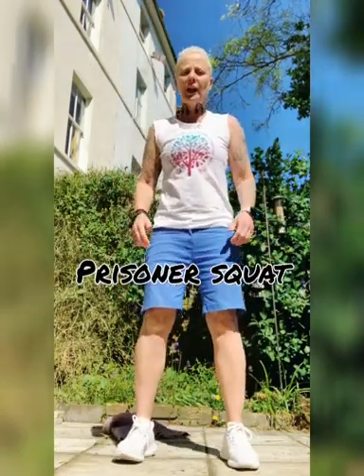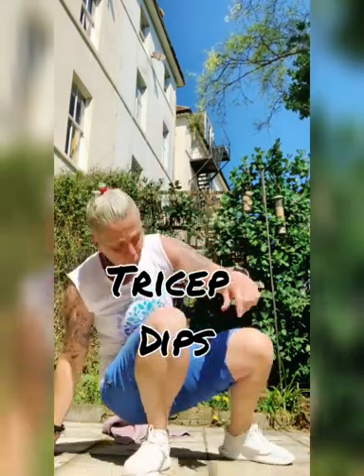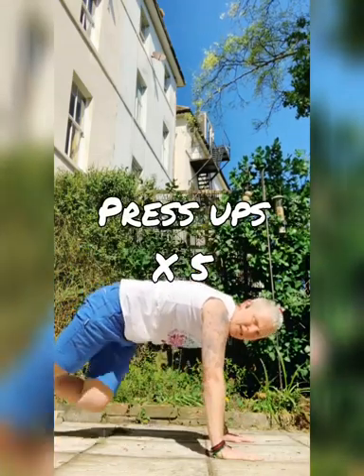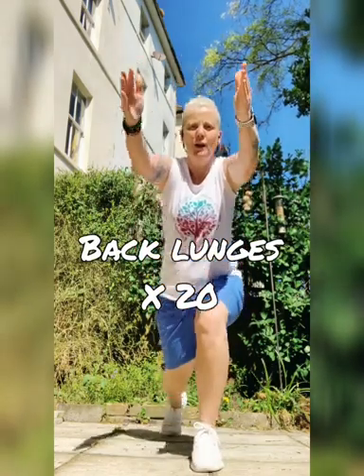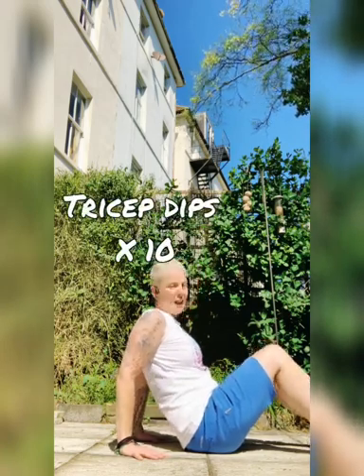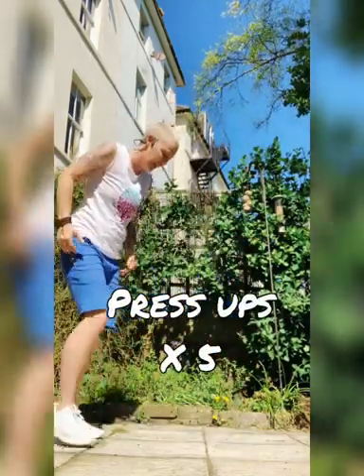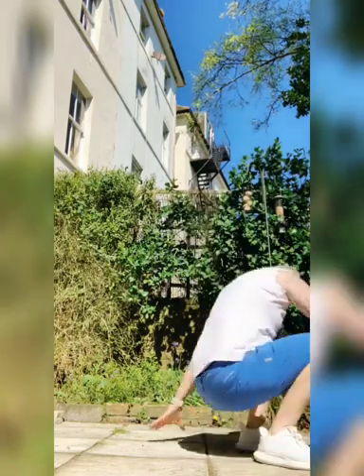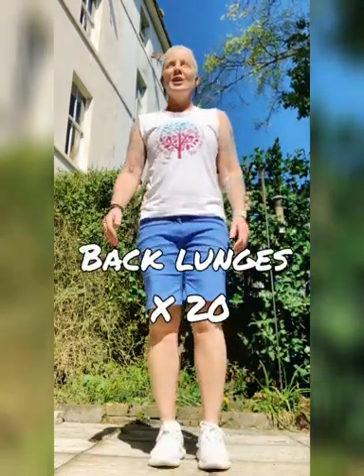AMRAP - 20 minutes, 5 exercises, bodyweight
AMRAP (as many rounds or reps as possible)
Set your timer for 20 mins and do as many rounds of these exercises you can in 20 mins. This is your personal challenge so it’s up to you when you stop, just push hard and watch yourself getting better at it everytime you do it...
1. Prisoner squats 10
2. Press ups 5
3. Side to side jumps 20, 10 each side
4. Triceps dips 10
5. Rear lunges 20, 10 each leg (alternative)